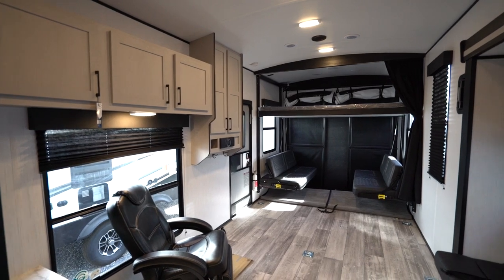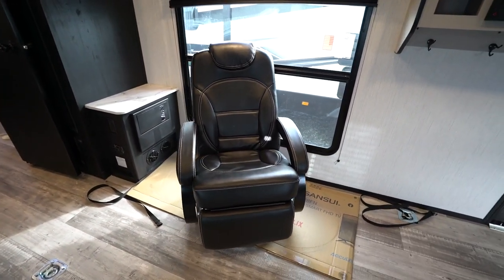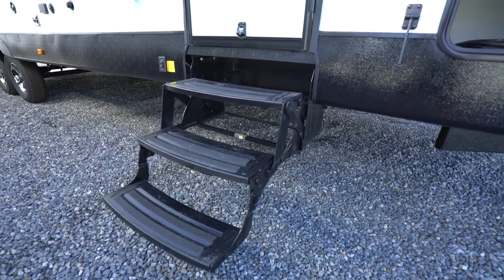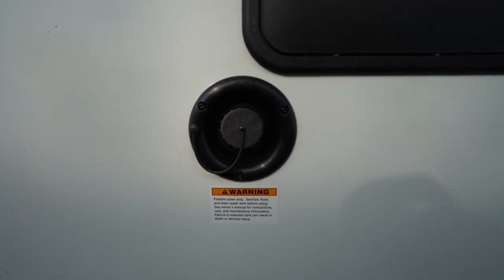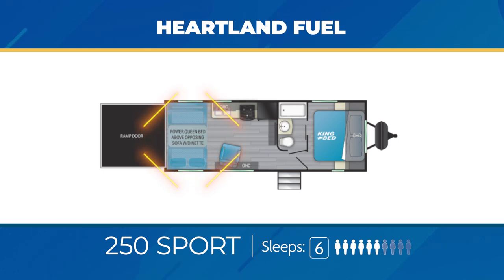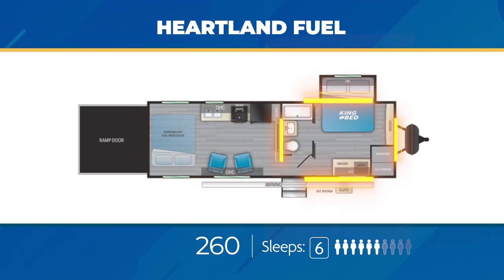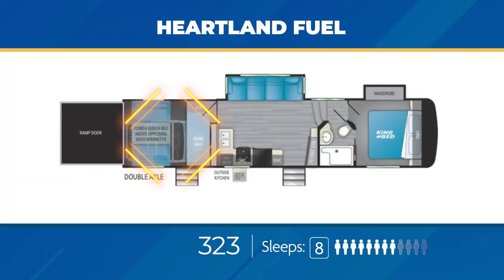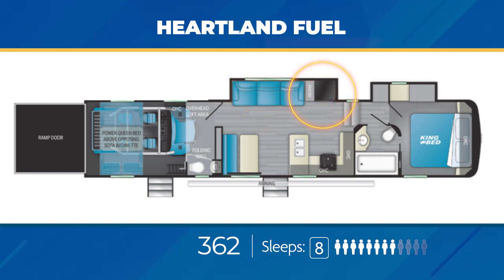2022 Heartland Fuel Overview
Chris young breaks down the features available from the Heartland Fuel line of Toy Haulers.

Time Stamps
0:00 - Intro
0:32 - Features
4:30 - Floor Plans